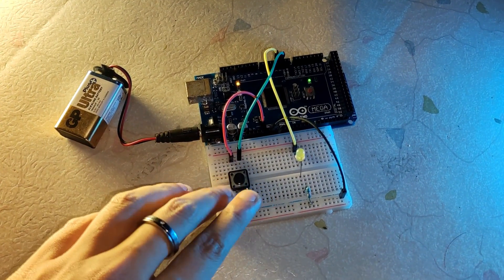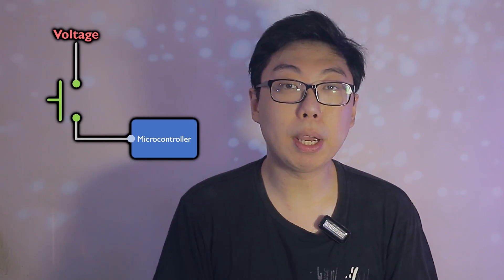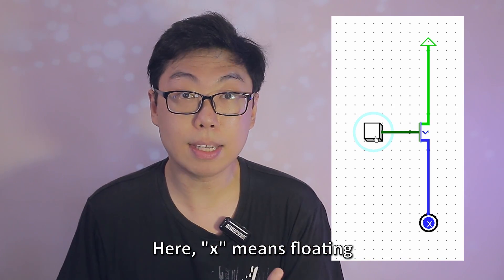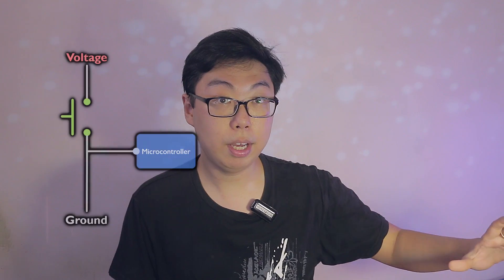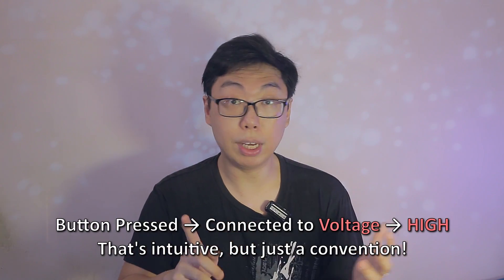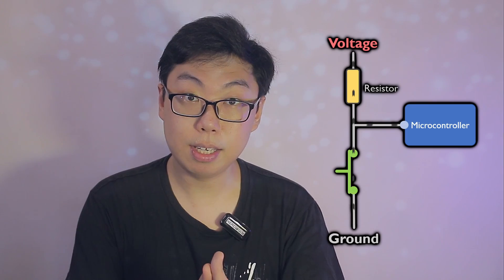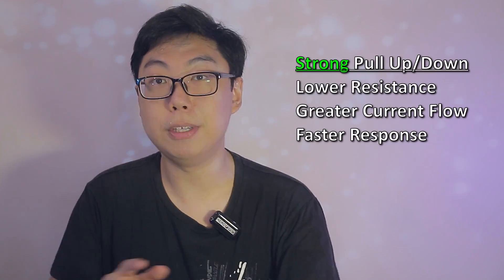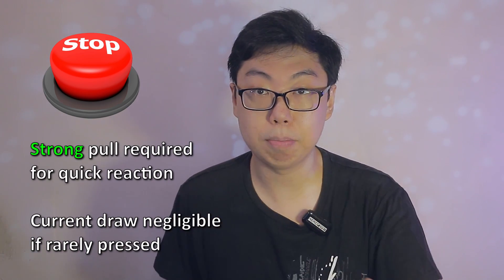Pull Up/Down Resistors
In hardware projects, you often see resistors used alongside components like pushbuttons and transistors - Why? In this video, we explore this and also consider some possibilities this opens up!

0:00 Introduction
0:28 Floating Pins
1:36 Pull-Down Resistors
3:14 Pull-Up Resistors
4:47 Strong vs Weak Pull
5:41 Conclusion

Want to contribute to the channel? Consider using the "Super Thanks" feature above, or visit my to find alternative ways to donate. Thank you!